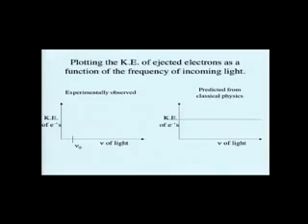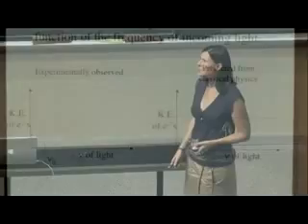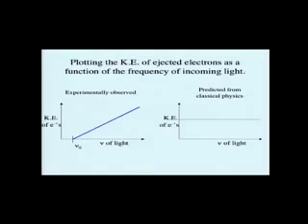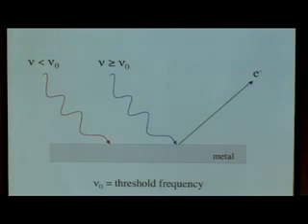Light As A Particle Plotting K E Of Electron As A Fuction Of Frequency and Intensity